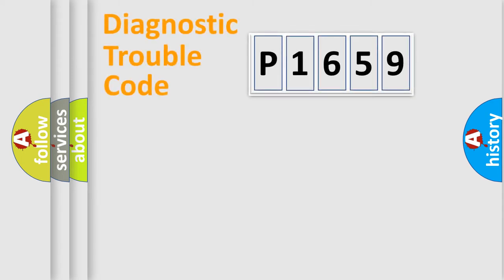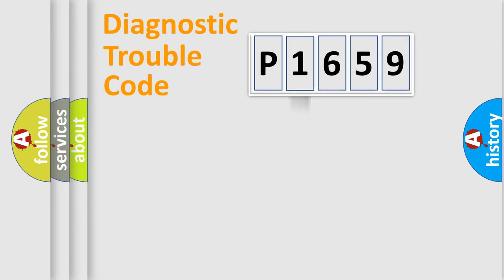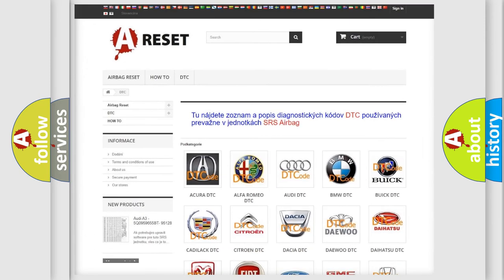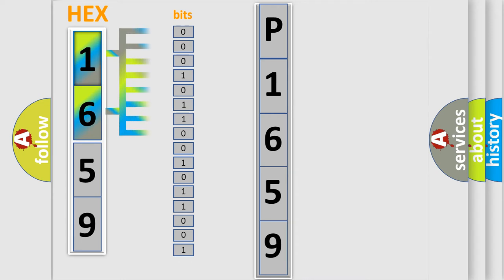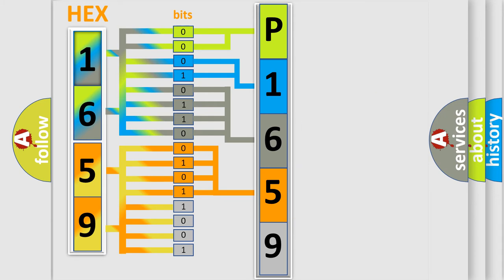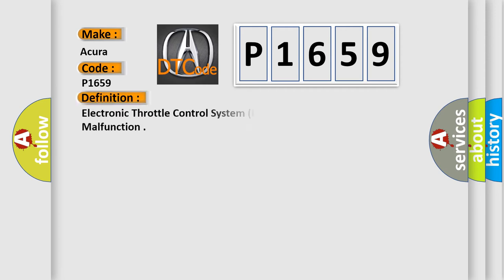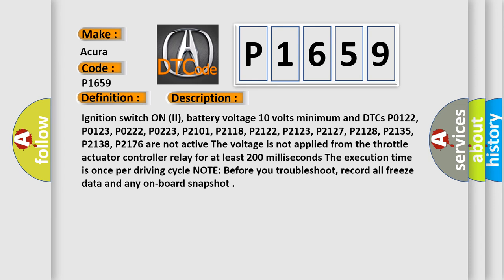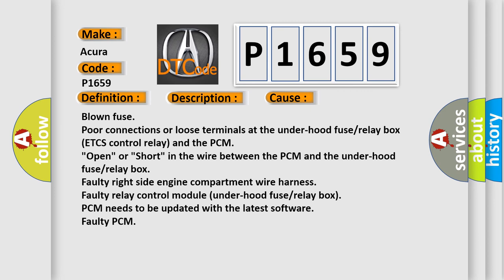DTC Acura P1659 Short Explanation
Make:
Acura
Code:
P1659
Definition:
Electronic Throttle Control System (ETCS) Control Relay OFF Malfunction
Description:
Ignition switch ON (II), battery voltage 10 volts minimum and DTCs P0122, P0123, P0222, P0223, P2101, P2118, P2122, P2123, P2127, P2128, P2135, P2138, P2176 are not active. The voltage is not applied from the throttle actuator controller relay for at least 200 milliseconds. The execution time is once per driving cycle. NOTE: Before you troubleshoot, record all freeze data and any on-board snapshot.
Cause:
Blown fuse
Poor connections or loose terminals at the under-hood fuse/relay box (ETCS control relay) and the PCM
"Open" or "Short" in the wire between the PCM and the under-hood fuse/relay box
Faulty right side engine compartment wire harness
Faulty relay control module (under-hood fuse/relay box)
Faulty PCM